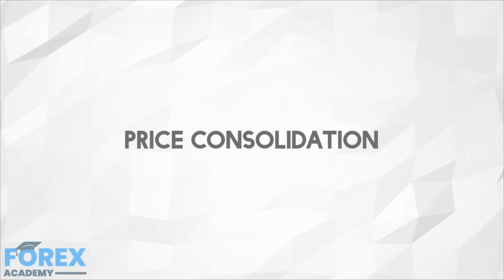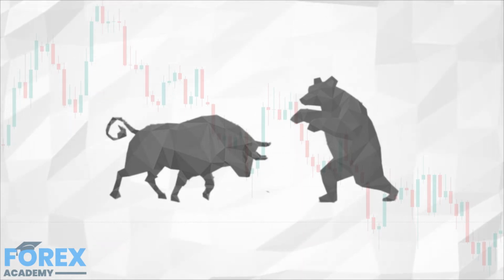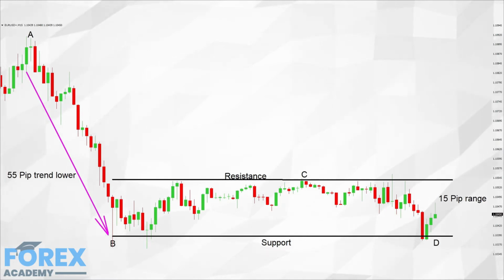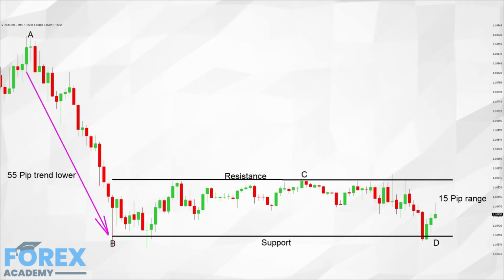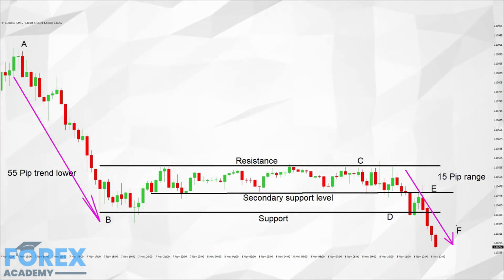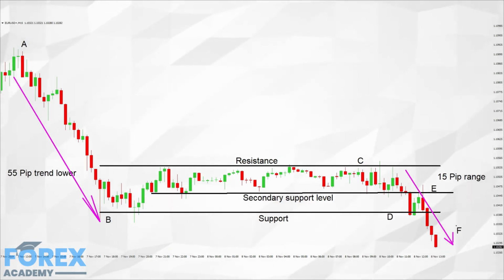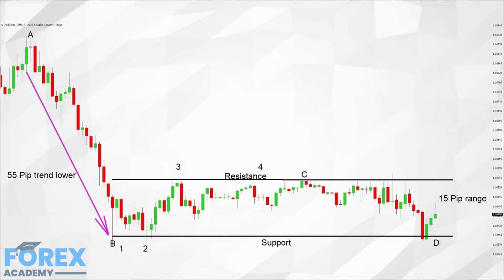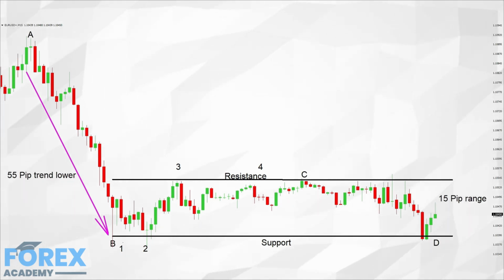Assessing Forex Price Consolidation Like A Pro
In any market, but specifically the FX market, when we talk about consolidation, we are refer to the price action, or the up and down movements, of rates of a particular currency pair which occurs between defined levels of support and resistance.
These areas of consolidation are typically seen after, or during trend cycles, either to the upside, or downside, or during time crossovers. At these times, price action will become slightly muted and whereby volume in terms of liquidity dries up.
Some people refer to these areas of price consolidation as the markets taking a breather, or times of indecision. At these times trader